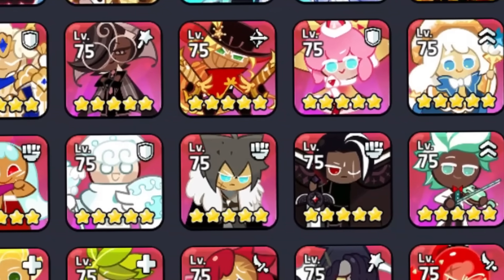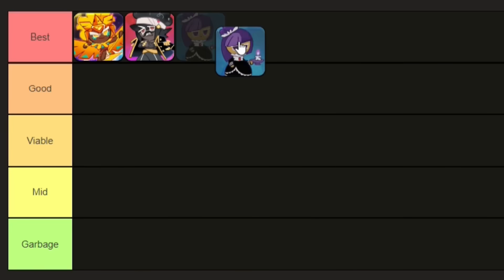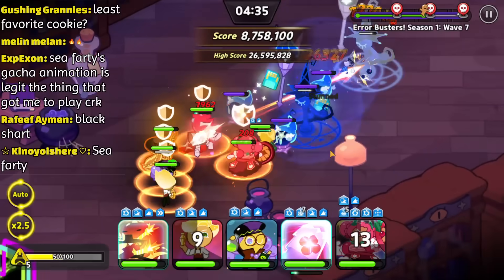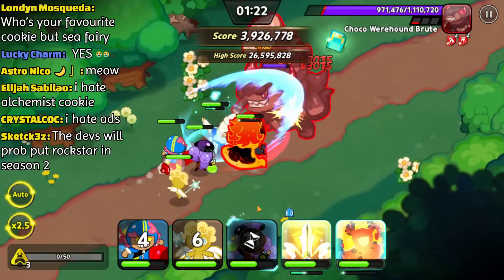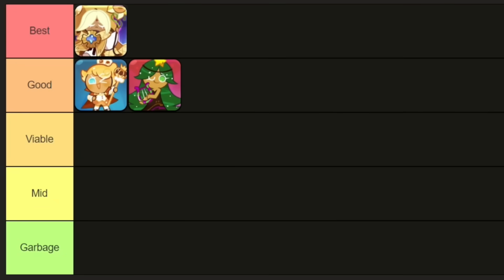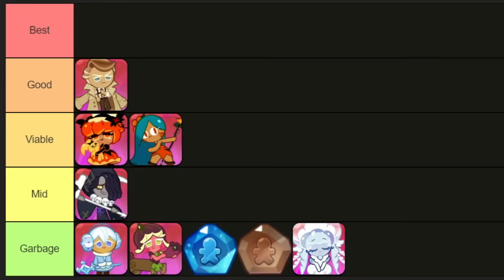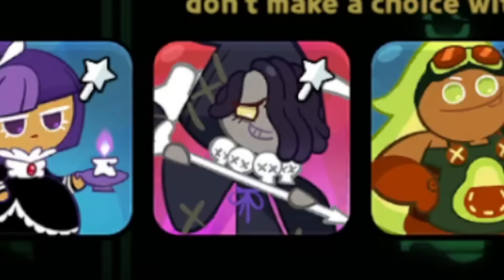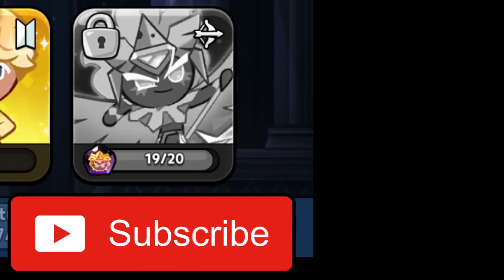Who were the BEST Error Buster Cookies??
Who are the BEST Error Buster Cookies?? Well, I ranked every error buster cookie so you don't have to

If you thought you could see the tier list by skipping to the end of the video you are in for a nasty surprise